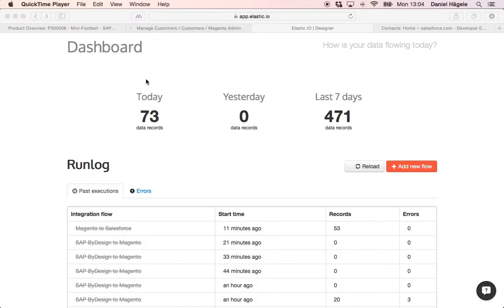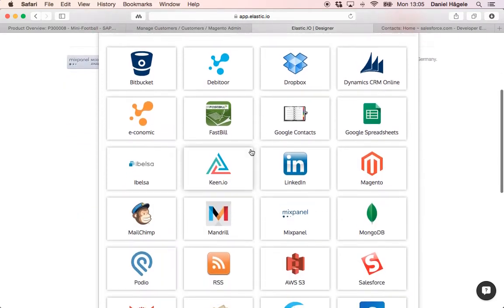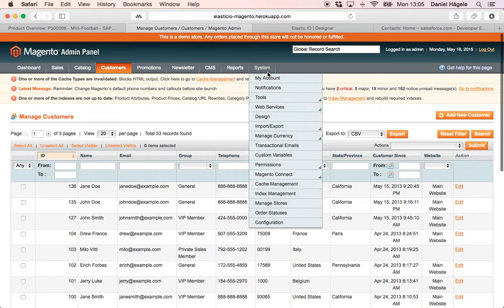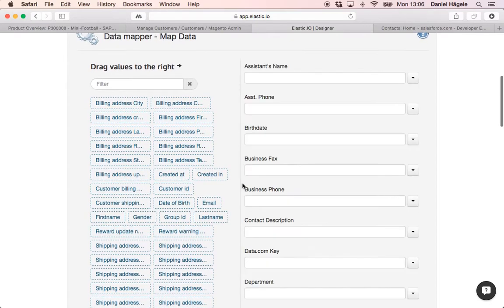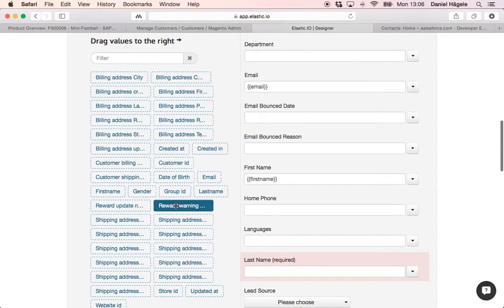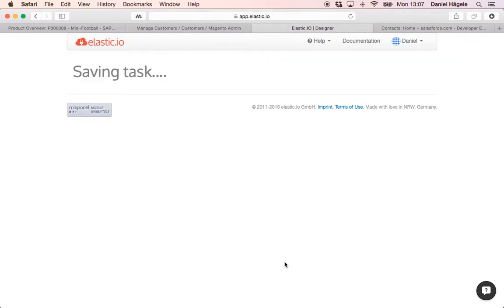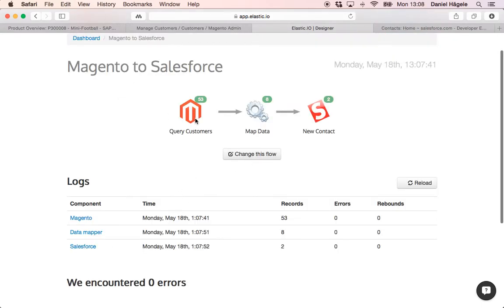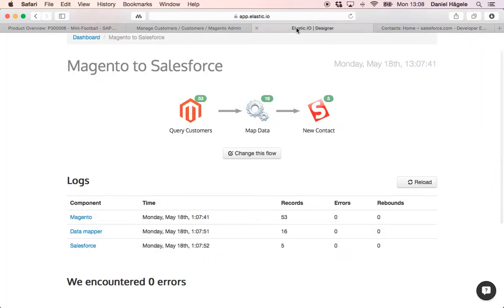Integrate Magento with Salesforce via elastic.io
See how you can export all your existing and new Magento customers into Salesforce Contacts in less than 4 minutes. Contacts are synchronized and updated on a regular basis. The intuitive mapper tool helps you customize the integration according to your needs.